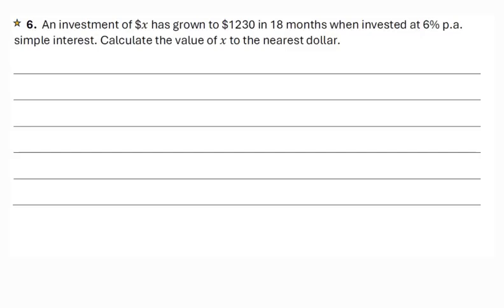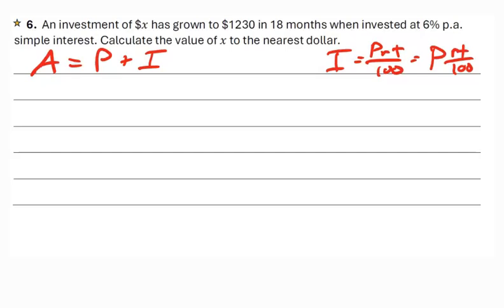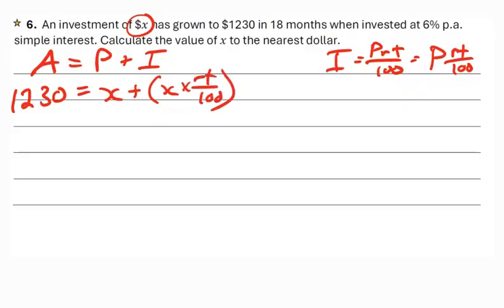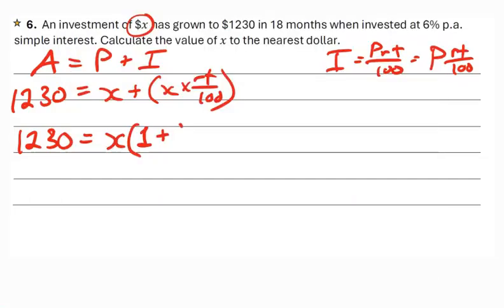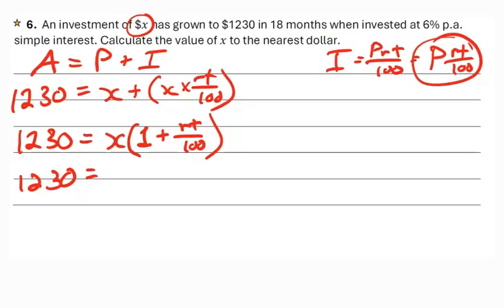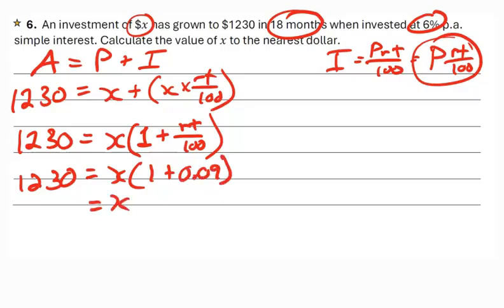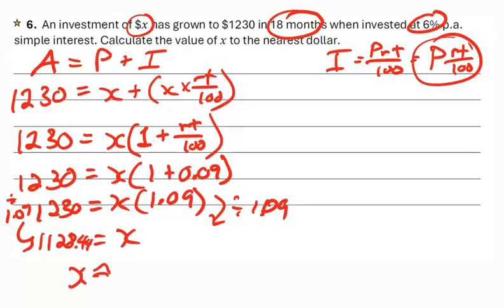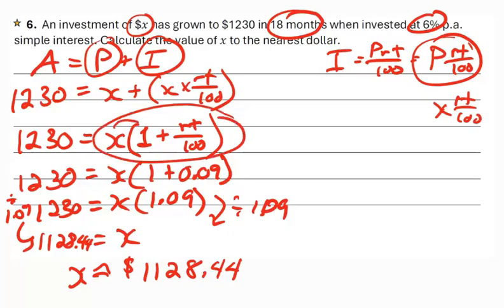Yr 9 CH 1 revision 1K Q6 solution